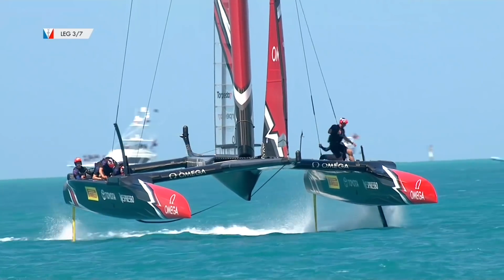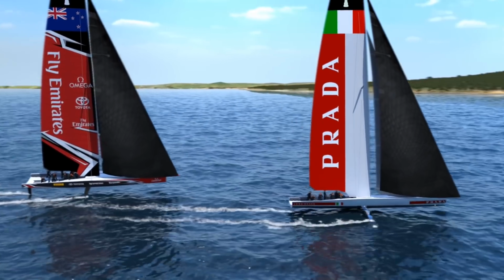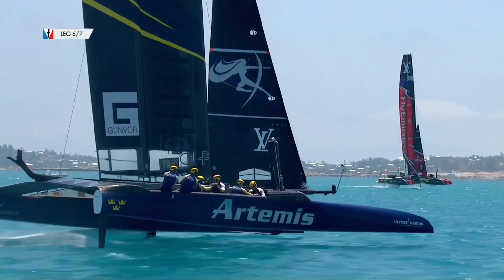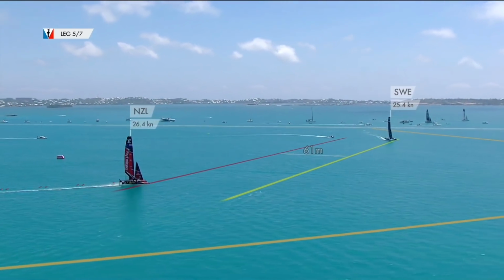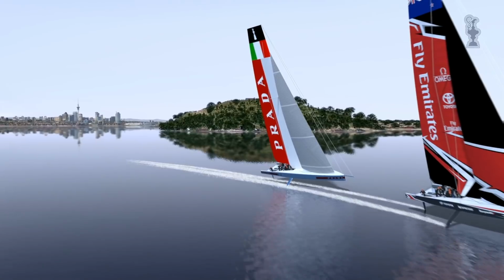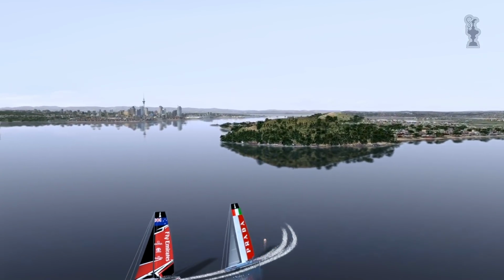Q&A: The AC75 Boat Is Discussed | AMERICA'S CUP PRESENTED BY PRADA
America's Cup Q&A episode two: the teams discuss the AC75 monohull boat and the challenges the new craft design brings.

Featuring:
Peter Burling - Helmsman, Defender Emirates Team New Zealand
Max Sirena - Team Director and Skipper, Challenger of Record Luna Rossa Challenge
Terry Hutchinson - Executive Director and Skipper, Challenger NYYC American Magic
Ben Ainslie - Team Principal & Skipper, Challenger INEOS TEAM UK